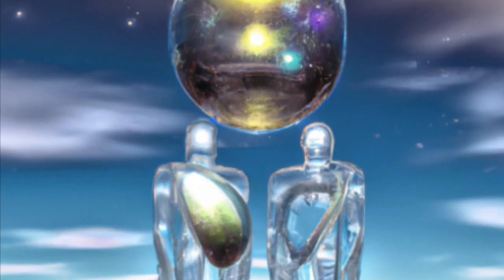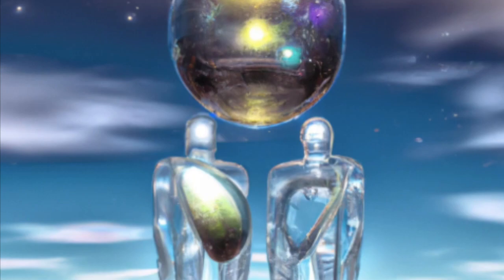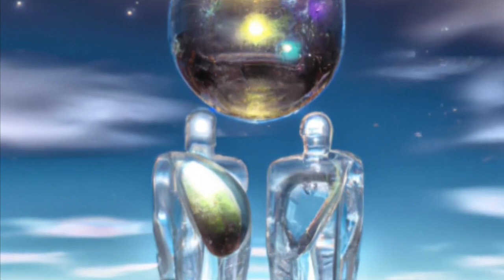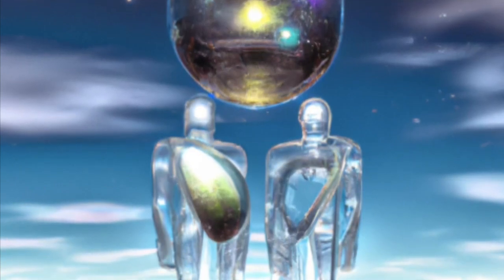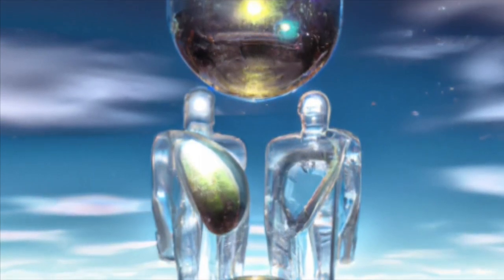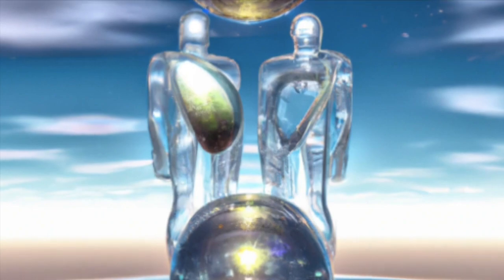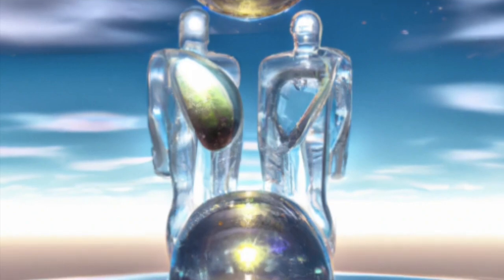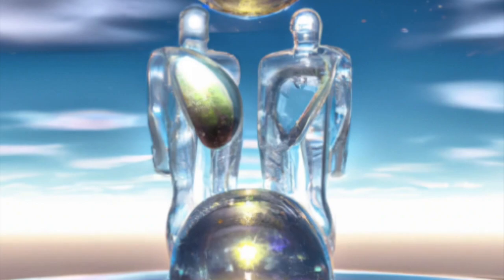ON C2C AM from 4/8/1996, ART BELL READS TERRY BISSON'S "THEY'RE MADE OF MEAT"